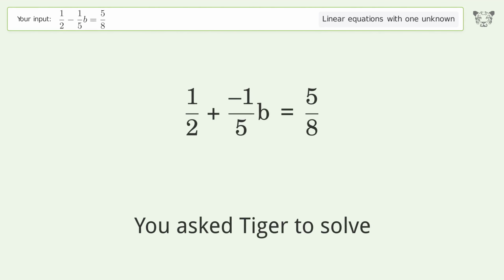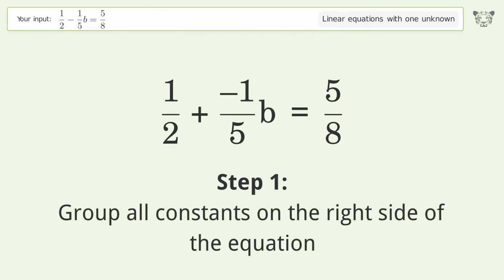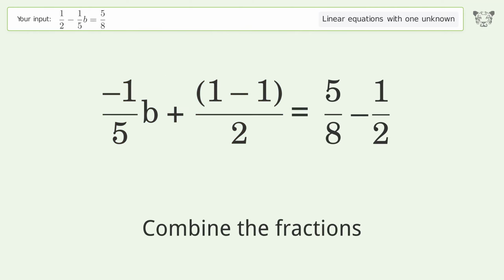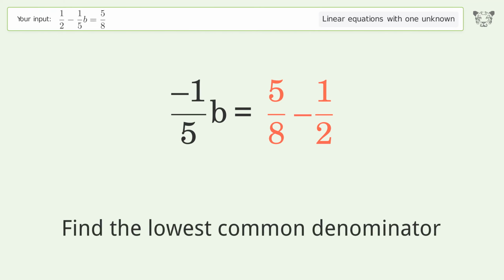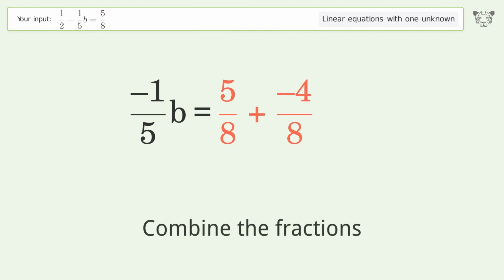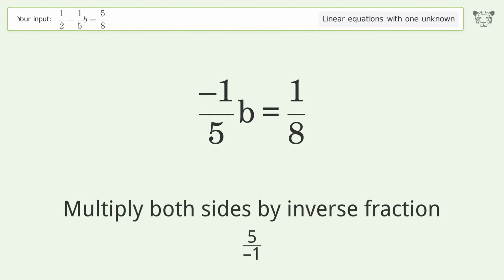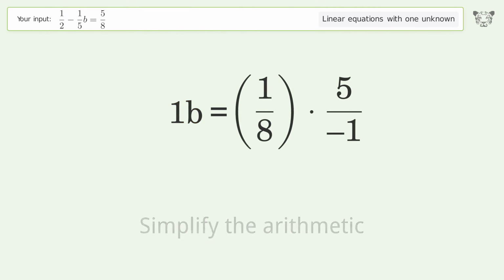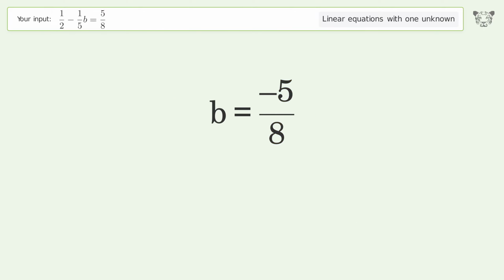Solve 1/2-1/5b=5/8: Linear Equation Video Solution | Tiger Algebra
Struggling with 1/2-1/5b=5/8? Watch our step-by-step video on Tiger Algebra to master this linear equation effortlessly. Also check out for more tips and tricks for dealing with linear equations with one unknown